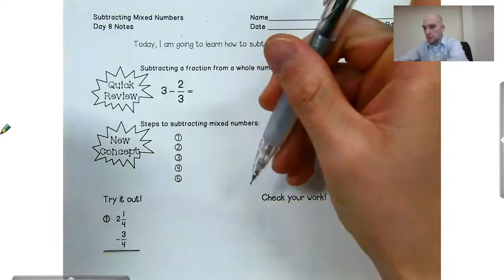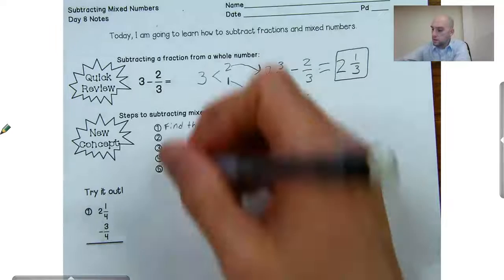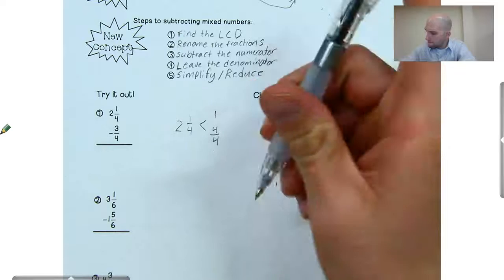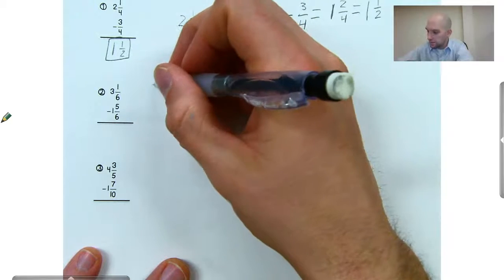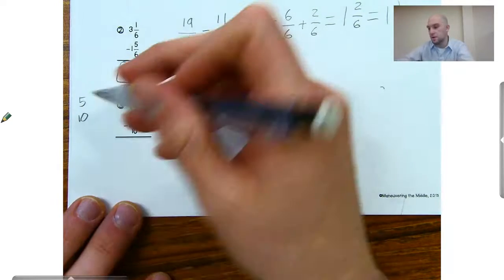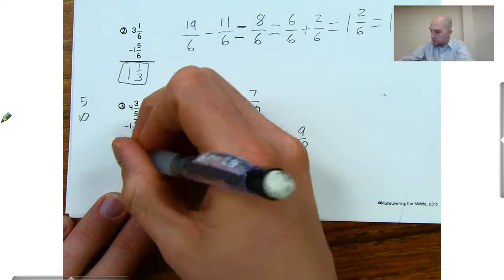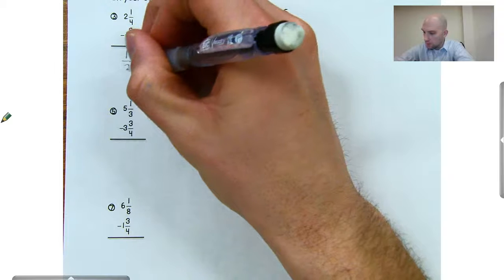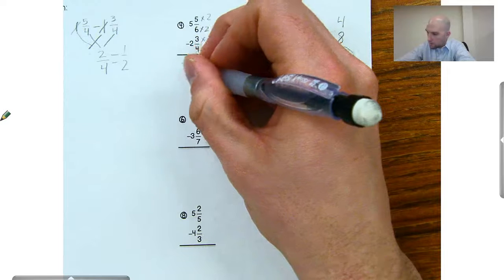5th Grade EngageNY Math - Module 3 Review Lesson 7 Subtracting Fractions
5th Grade EngageNY Math - Module 3 Review Lesson 7 Subtracting Fractions